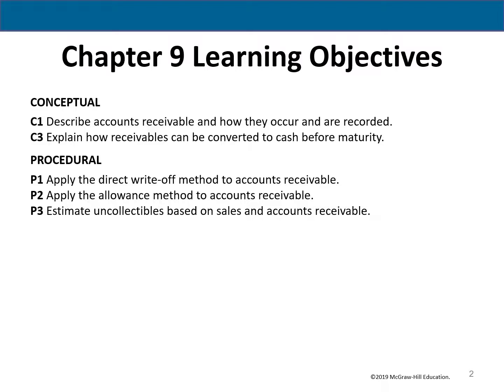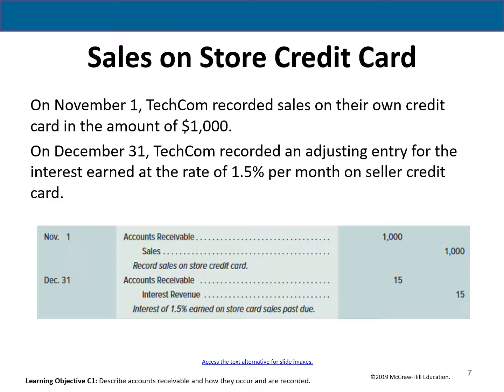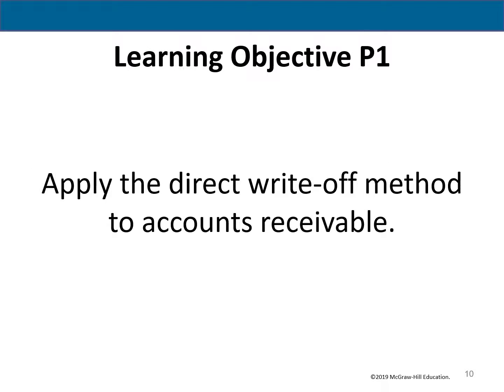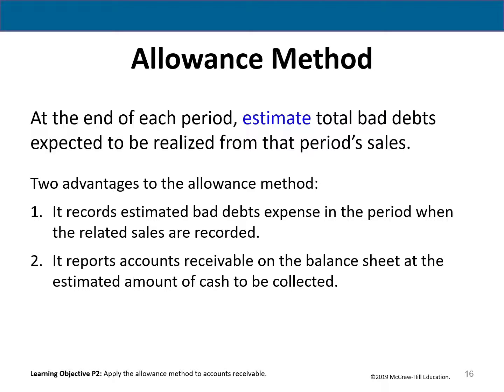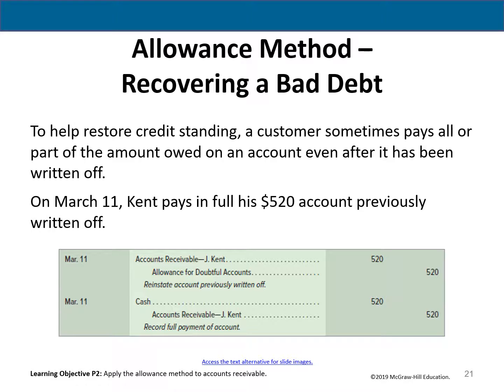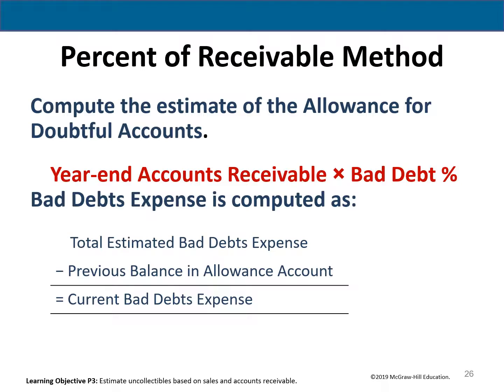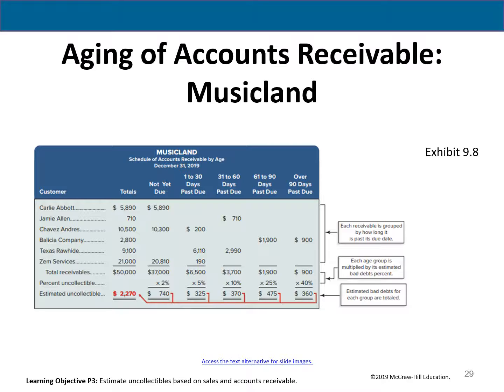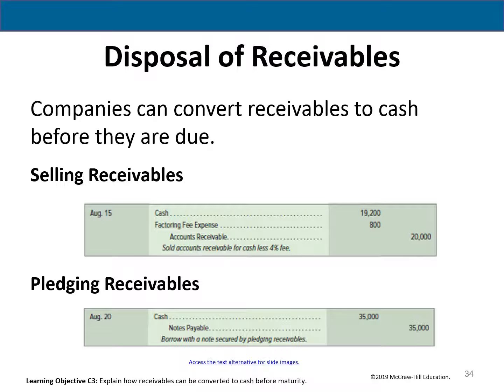ACC 111 Chapter 9 Part I ldunn